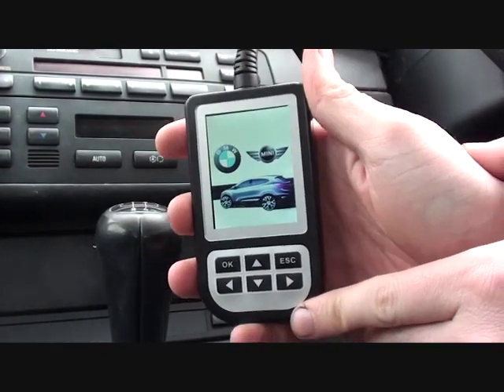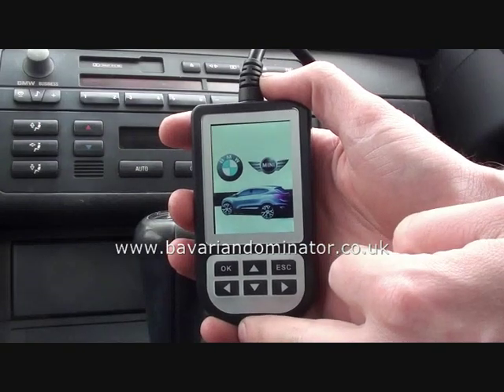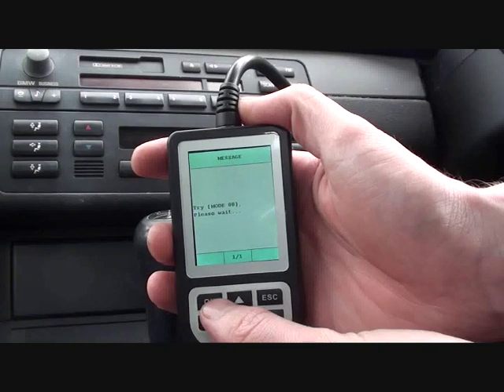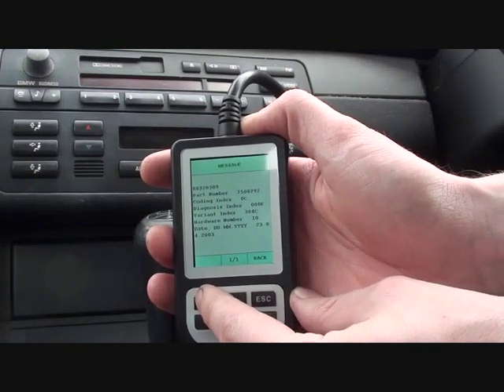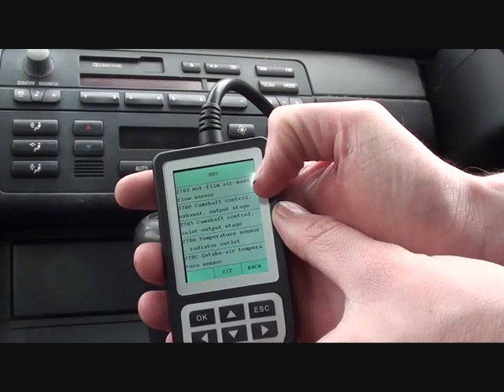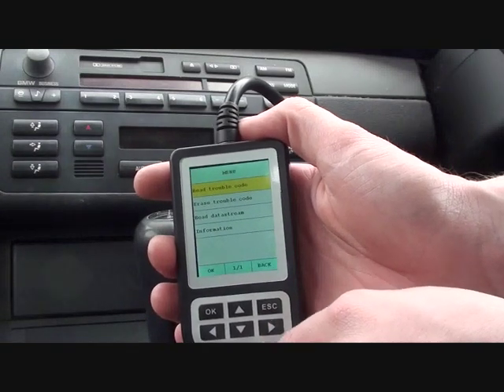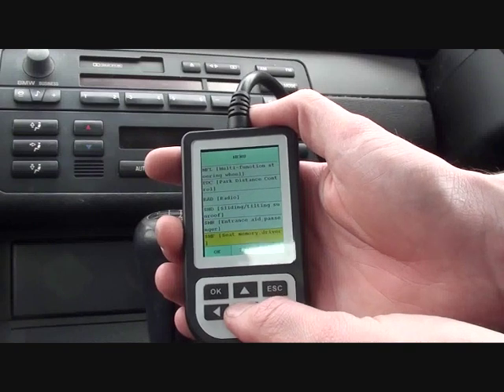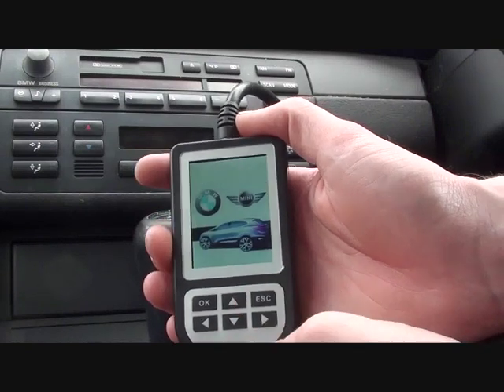Diagnose a Check Engine Light on BMW & Mini Using The C110 Scan Tool OBD2